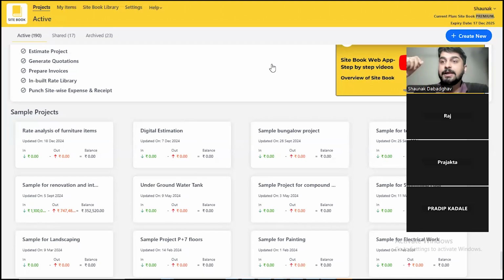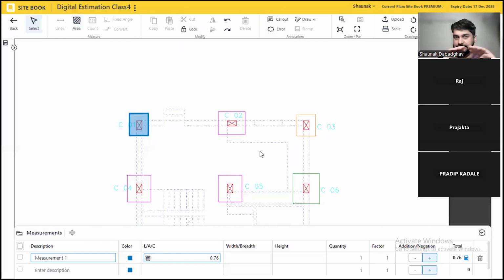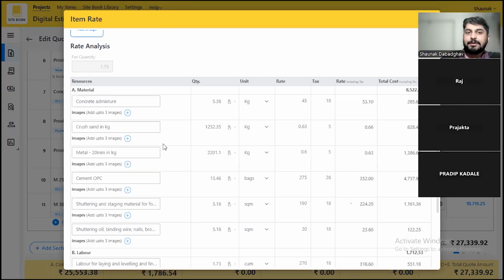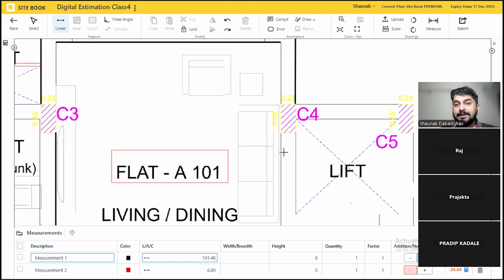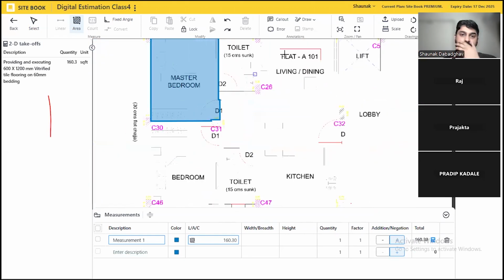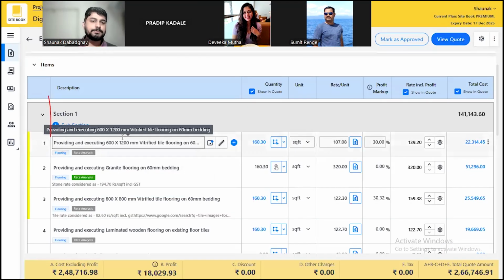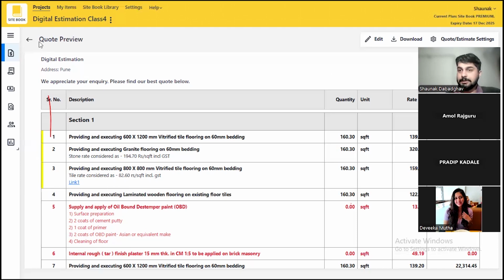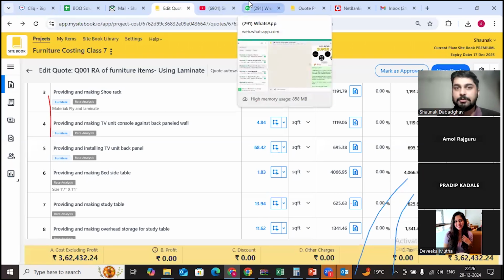The 4 main commands for a Digital Take off Software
This video will show you commands which are used in Digital Estimation softwares.

🔑You'll learn:

✔️ Calculating  Item quantity with Digital Estimation
✔️ Generating Automated material quantity reports
✔️ How you can achieve 100% accurate estimates

This video is perfect for civil engineers, architects, Interior designers and construction professionals who want to learn Quantity take-off and cost estimation using Digital Estimation Software.

Powered by Big Slice Technologies Pvt Ltd

Explore the User Interface of Site Book/ Estimation Software | Quantity Takeoff Software | Quotation Software | Invoicing Software | Expense Tracking Software | Rate Analysis Software